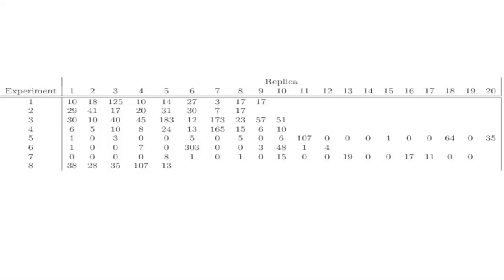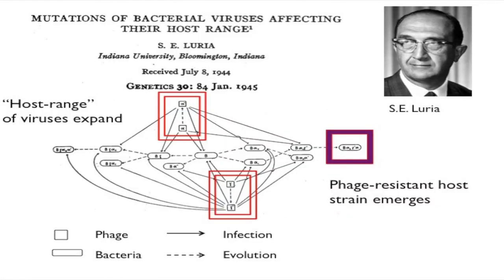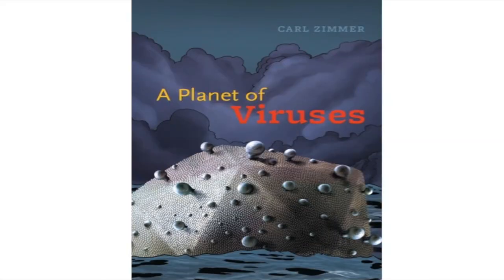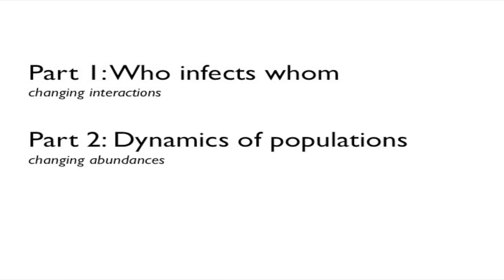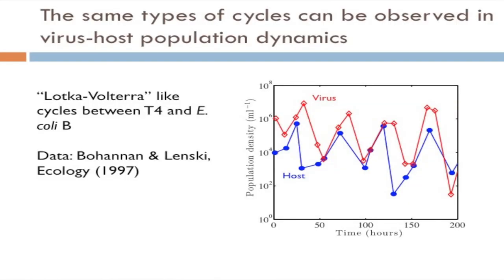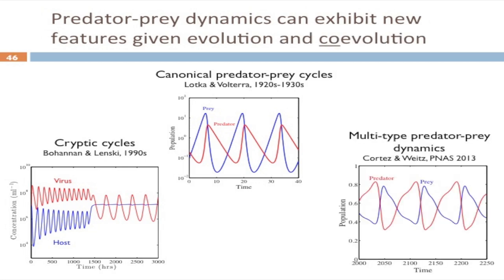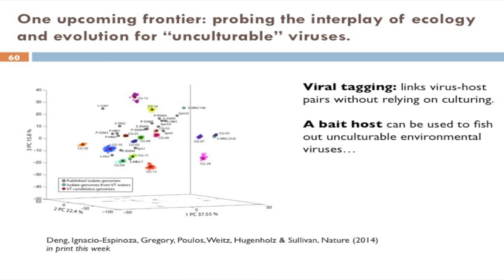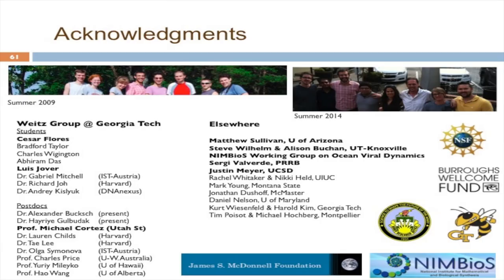THE VIRUSES THEY ARE A CHANGIN': ON THE ECO-EVOLUTIONARY DYNAMICS OF VIRUS-HOST INTERACTIONS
Dr. Joshua Weitz discusses "THE VIRUSES THEY ARE A CHANGIN': ON THE ECO-EVOLUTIONARY DYNAMICS OF VIRUS-HOST INTERACTIONS"